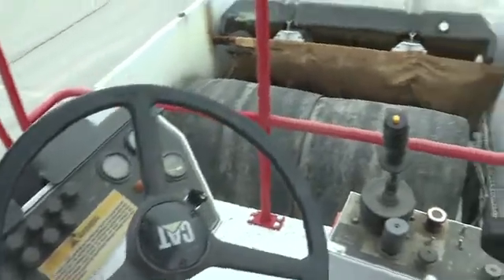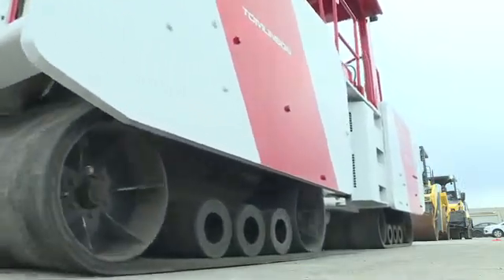Long, bumpy ride to smoother roads nears end for 'Professor of Pavement'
A professor at Carleton University in Ottawa will finally see his invention to fix potholes hit the road after 36 years. The man they call "Professor Pavement" invented the method of rolling asphalt that prevents water from entering and cracking the road in the winter. Abd El Halim says the technique he's been promoting since the 1980s could make potholes extinct. Now RW Tomlinson Limited, a major construction company, agrees. CBC News reporter Stu Mills filed this report March 5, 2018.